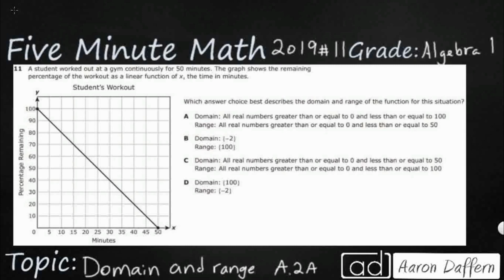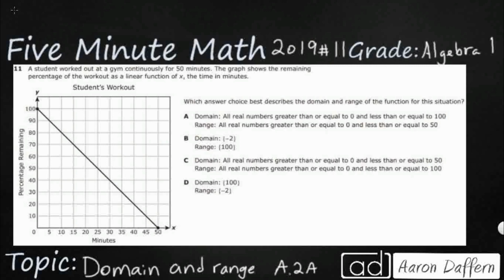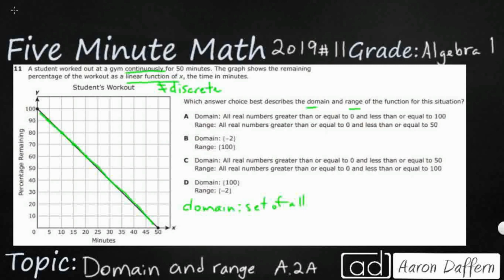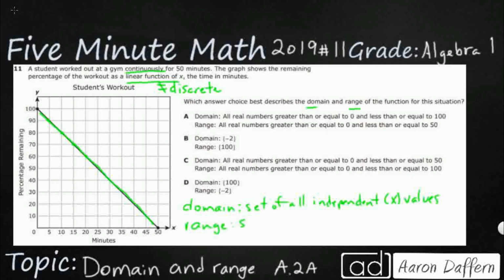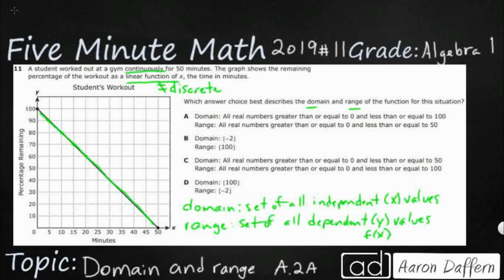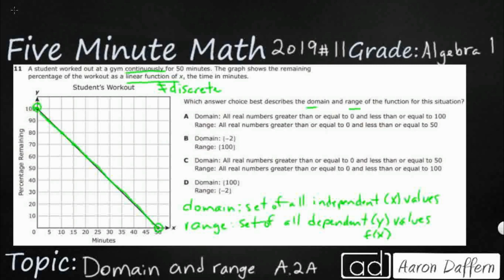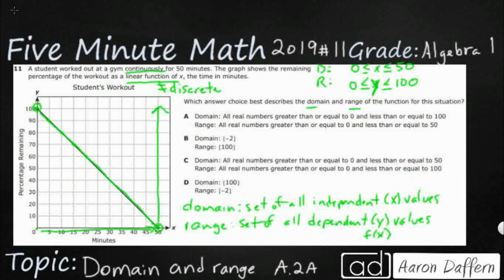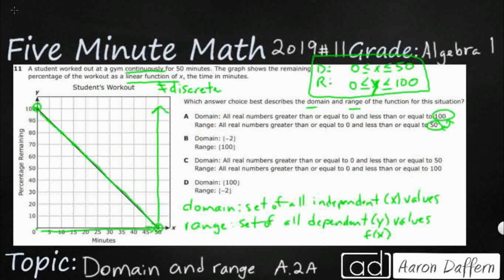Algebra 1 STAAR Practice Domain and Range of Linear Functions (A.2A - #7)